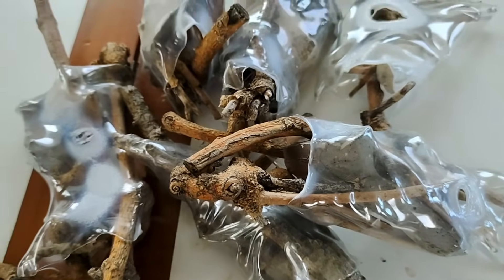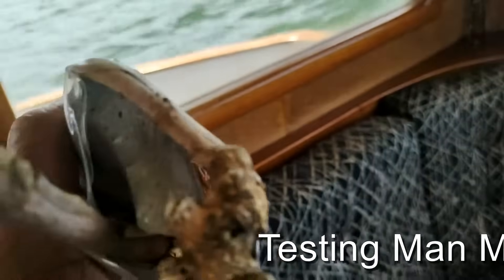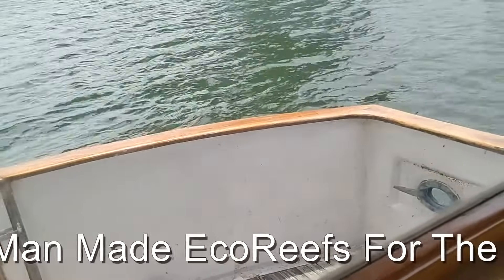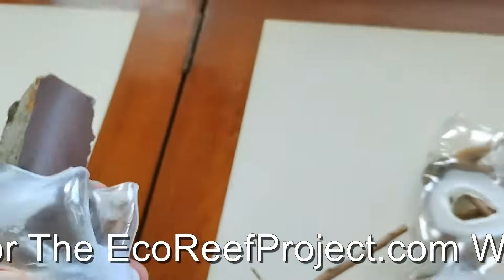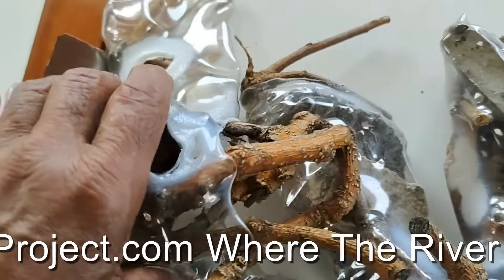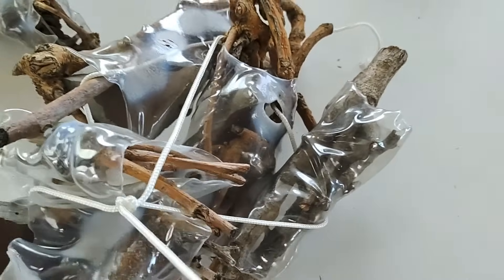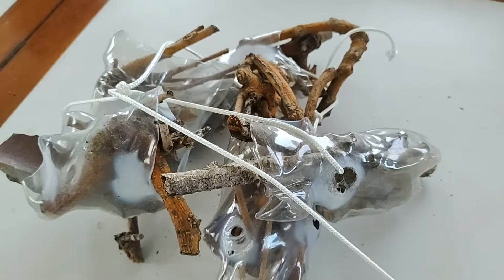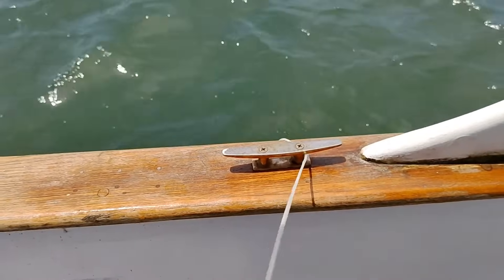Testing a man-made Eco Reef in Sydney Harbour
An EcoReef is an ingenious initiative that addresses environmental challenges by repurposing waste plastic. These man-made reefs serve as safe havens for marine life, transforming plastic waste into valuable resources for restoring and enhancing aquatic ecosystems. Here’s how they work:

Creating EcoReefs:
The process begins by collecting discarded plastic, such as bottles and containers.
These plastics are heated and melted down, becoming a binding agent.

The unique combination of this plastic binding agent, along with timber and rubble, forms the building blocks of EcoReefs.

These structures can be constructed both on land and in water, providing habitat and breeding grounds for fish and other aquatic organisms.

Environmental Impact:
Preventing Plastic Pollution: By repurposing waste plastic, EcoReefs help keep plastic out of our oceans and waterways.

Enhancing Biodiversity: EcoReefs provide shelter and protection for marine life, encouraging biodiversity and supporting fish populations.

Soil Erosion Control: On land, EcoReefs can stabilize soil and prevent erosion, contributing to overall environmental health.

Testing and Deep Water Deployment:
Open Water Tests: Before deployment, EcoReefs undergo rigorous open water testing to ensure their effectiveness.

Deep Water Testing: Some EcoReefs are placed in deeper waters, where they continue to attract marine life and contribute to ecosystem restoration.

DIY Eco Projects and Upcycling:

Reuse Plastic: Individuals can contribute by collecting plastic waste and participating in local EcoReef projects.

DIY Upcycling Ideas: Consider creating your own mini EcoReefs using discarded plastic bottles. Fill them with soil and plant small aquatic plants, turning waste into green spaces.

Temporary Plastic Use: While plastic is often seen as a problem, EcoReefs demonstrate how it can be temporarily repurposed for positive environmental impact.

Simple Solutions for a Better Future:
Man-Made Reefs: EcoReefs are a testament to human ingenuity, turning a global issue into a local solution.

Environmentally Friendly Projects: Whether you’re building a full-scale EcoReef or a small plastic bottle planter, every effort counts toward a more sustainable planet.

Remember, even simple actions like reusing plastic bottles for plants or participating in community cleanups contribute to the success of EcoReefs and our shared environmental well-being. Let’s continue to find innovative and simple solutions to protect our planet!

EcoReef Mini Reefs: A Haven for Juvenile Fish

EcoReef Mini Reefs are innovative structures that combine twigs, rocks, and recycled plastic to create safe breeding caves for small fish. Here’s why they matter:

Enhanced Survival: Juvenile fish face threats from larger predators. EcoReef Small Fish Breeding Caves significantly improve their chances of survival.

Dual Purpose: These reefs serve as anchors for aquatic plants, boosting fish breeding numbers. They also provide refuge for various aquatic organisms.

Home Aquariums: Ideal for home aquariums, EcoReef Mini Reefs enhance your aquatic environment.

Construction: Gather empty soda bottles, twisted twigs, and aged branches. Add rough stones for attachment. Safety gear and a heat gun are essential for assembly.

Test in Open Water: Try your EcoReefs where rivers meet the sea. Document your progress and share insights with the community.

Let’s build a better habitat for our aquatic friends!